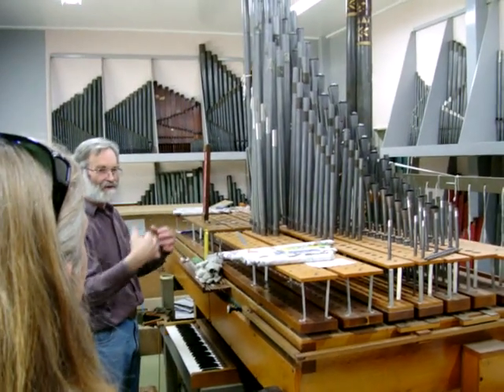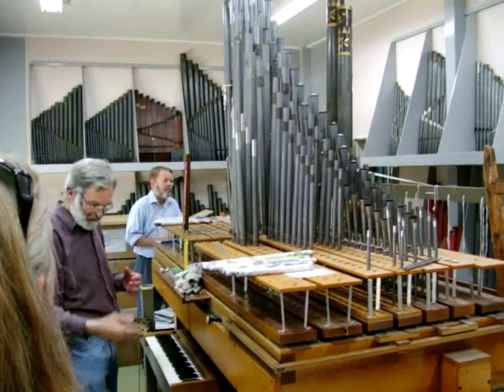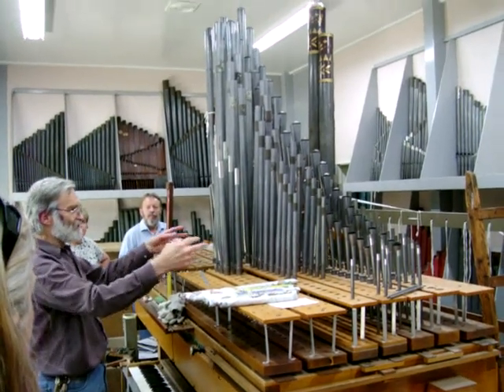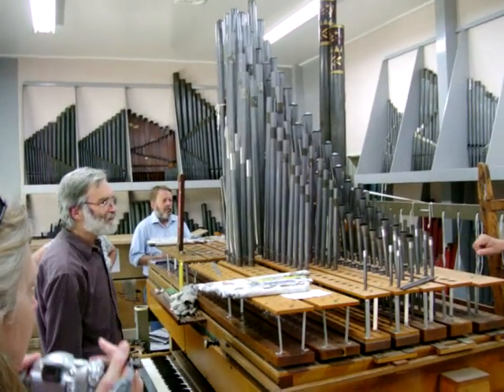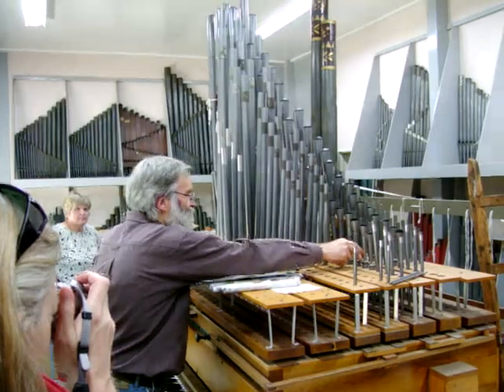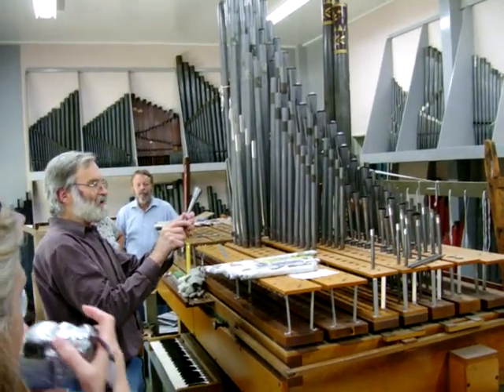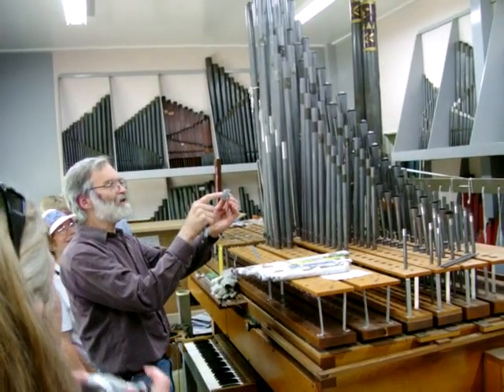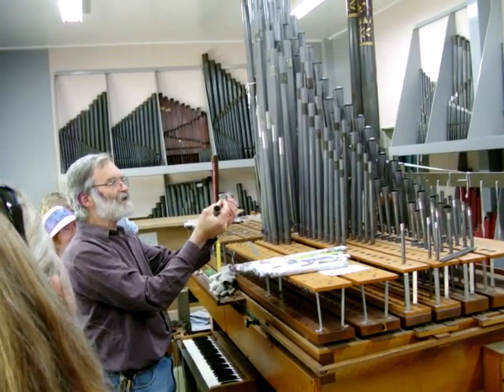Pipe organ voicing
An organ builder explains voicing of organ pipes.